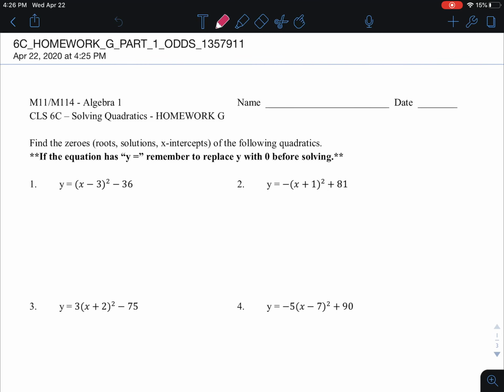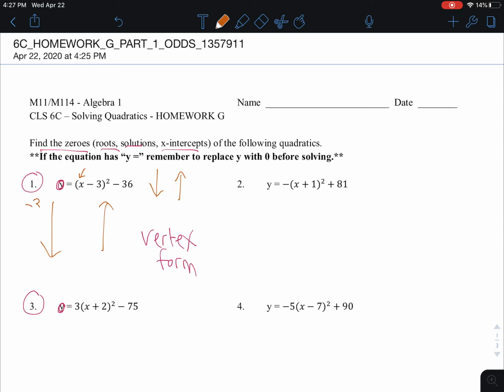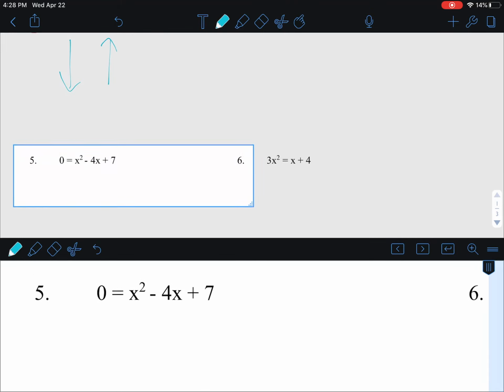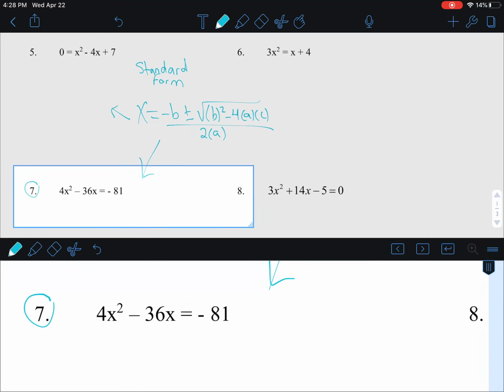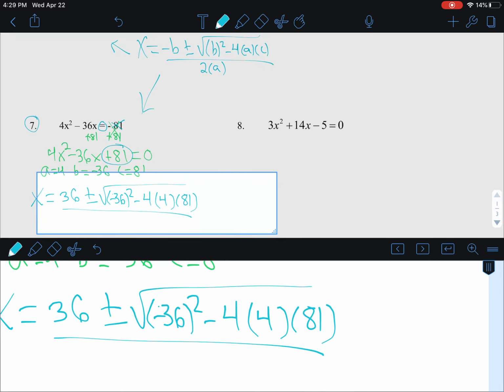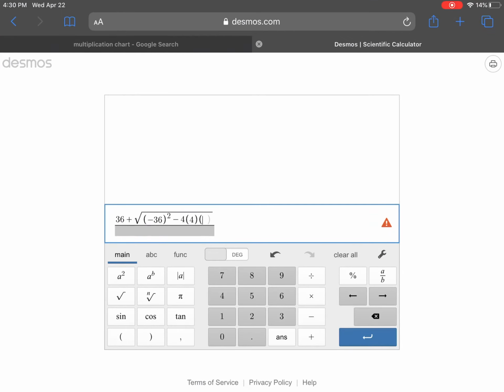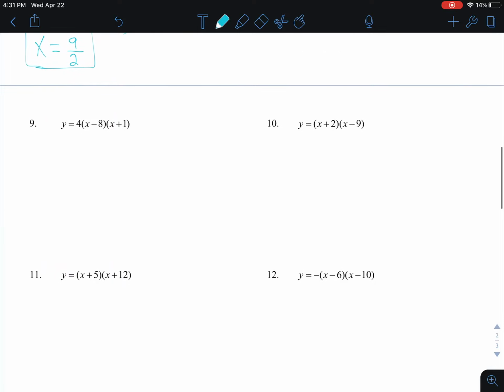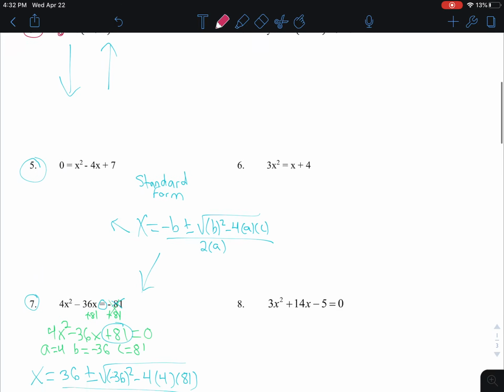7th Period Homework G part 1 solving in all three forms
HW G Part 1